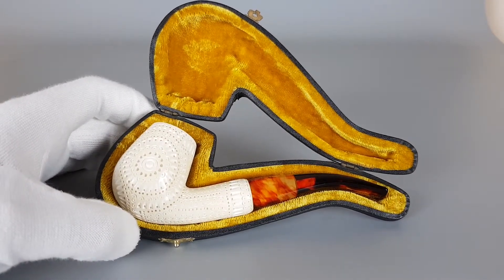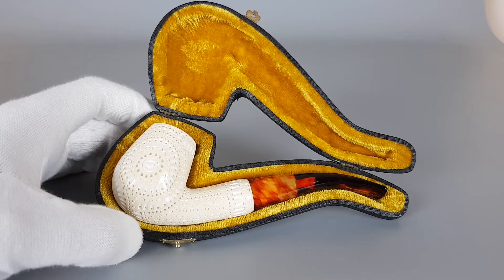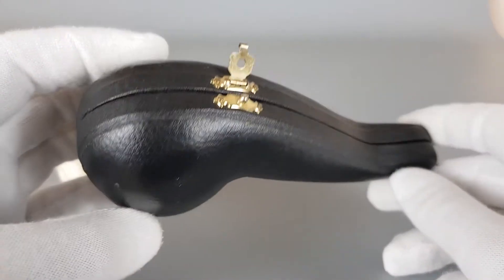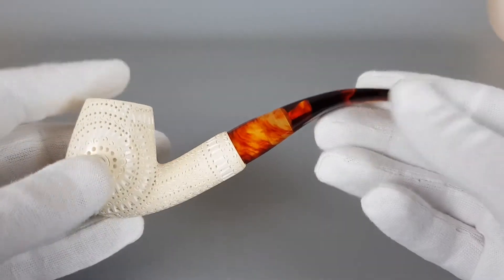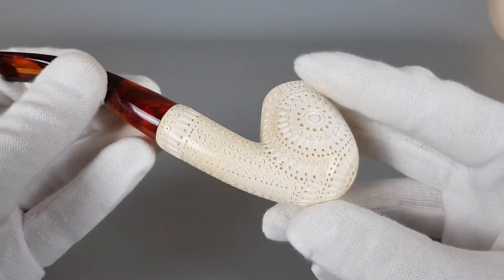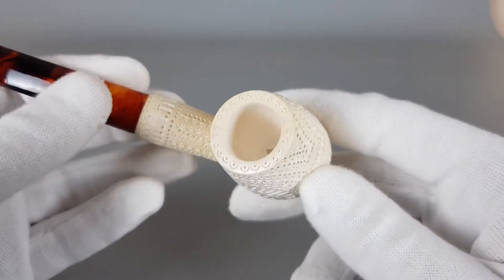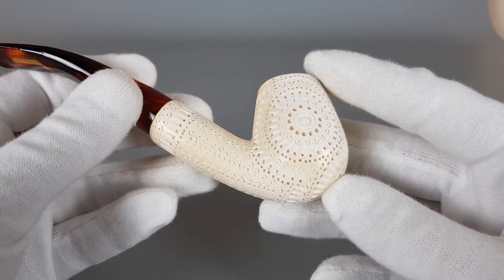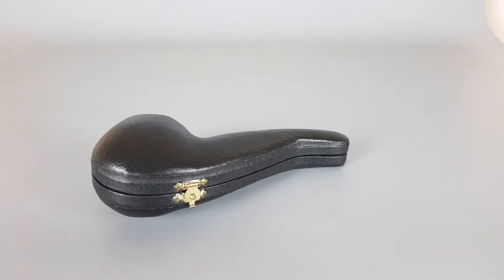(Unsmoked) Hand-Carved Turkish Meerschaum Bent 9mm